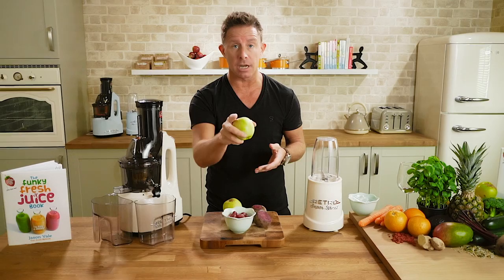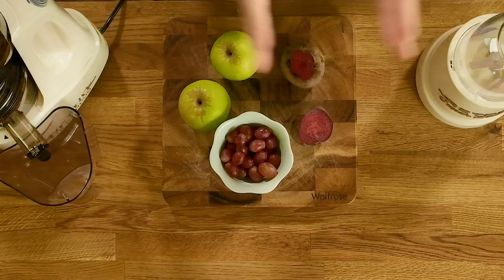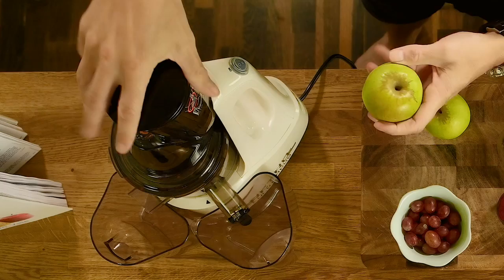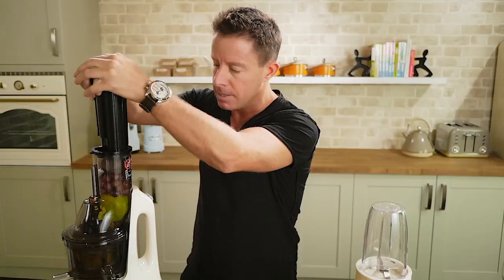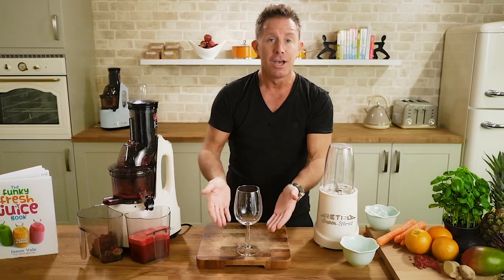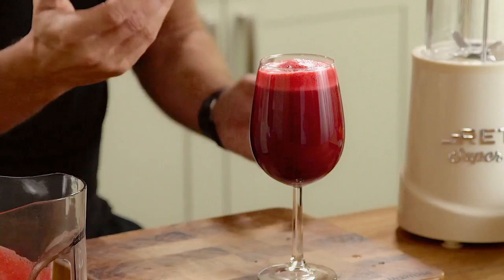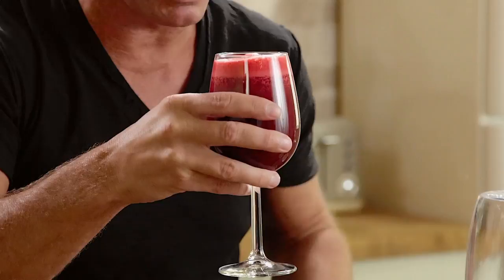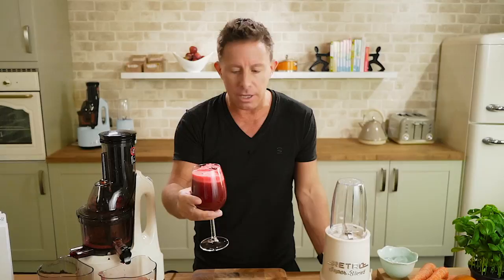Ease The Pressure Jason Vale Juice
Love this recipe?  Find it in the Funky Fresh Juice Book!

A Natural Way To Lower Blood Pressure

Got any questions about Jason Vale smoothies or juice recipes?